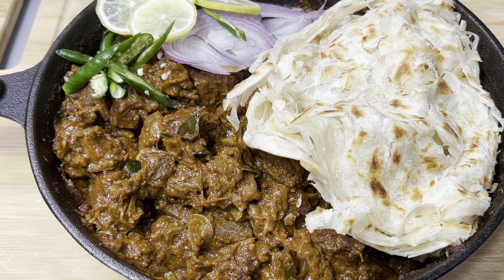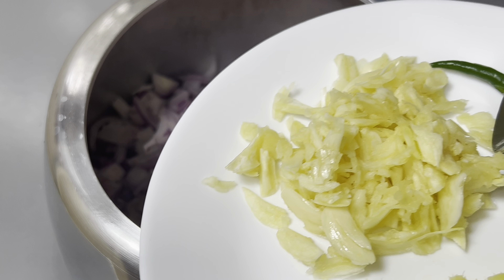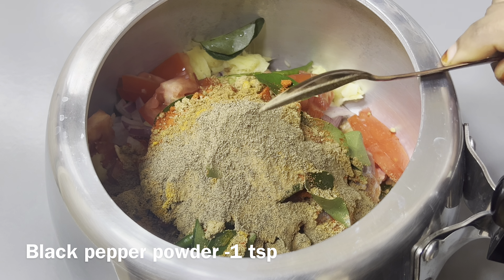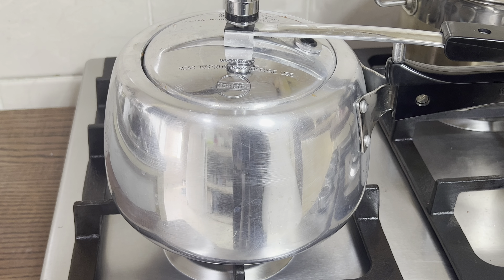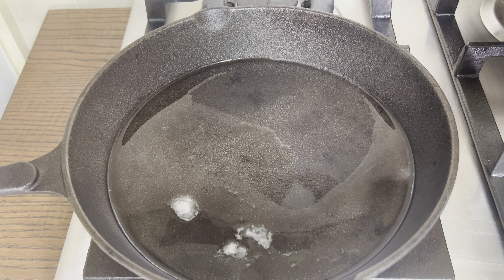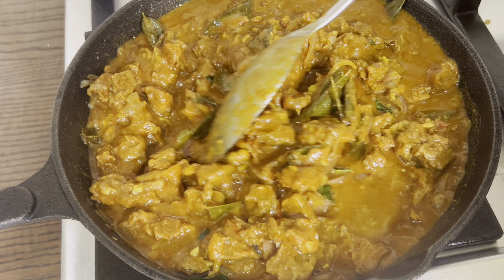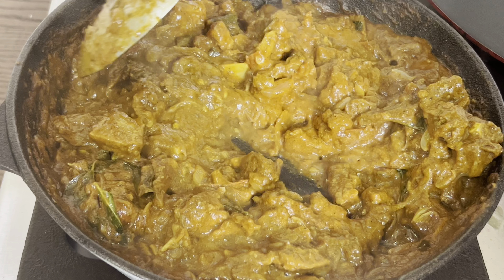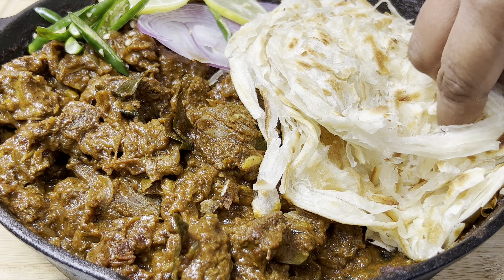പൊറോട്ടക്ക് ബീഫ് ഇത്പോലെ വരട്ടി നോക്കൂ👌😋 | Thattukada Style Beef Roast | Thani Nadan Beef Recipe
THATTUKADA STYLE BEEF VARATTIYATHU

Ingredients
beef -500 g
Onion -2
Tomato -1
chilli powder -1&1/2 tbsp
Fennel seeds powder -1 tsp
coconut oil -1 tbsp
salt
oil -2 tbsp
Ginger garlic -1 tbsp
shallots -1/2 cup
Lime juice -1/2 tbsp

Iftar Food
Iftar Special Beef Curry
Beef Curry
Beef Roast
Beef Varattiyathu
Kannur Food
Kannur Style Beef Curry
Beef Porottayum
Malabar Beef Curry
Kerala Beef Curry and Porotta
Kannur Kitchen
beef Curry Kannur Kitchen
chicken mandi recipe in Malayalam
Fried chicken biryani
poricha koyinde Mandi
chicken mandi by Kannur Kitchen
Kannur Kitchen
Malayalam Recipe
Easy Chicken Mandi
egg banki
chicken mayonnaise box
chicken bread puffs
bread puffs
fried chicken puffs
egg rolls
crispy egg rolls
Easy snacks recipe
Kannur snacks
Iftar snacks recipe by Kannur kitchen
nombuthura recipes malayalam
ramadan dinner recipes
ramadan dinner recipes malayalam
Evening Snacks
iftar special
നോമ്പ് തുറ സ്പെഷ്യൽ
നോമ്പുതുറക്ക് ഉണ്ടാക്കാൻ പറ്റിയ കിടിലൻ സ്നാക്ക്സ്
ചായക്കട സ്പെഷ്യൽ
ramadan special recipe
kannur food
kannur snacks recipe
ഇഫ്താർ സ്പെഷ്യൽ
kannur special food items
kannur recipes
thalassery food
ഞങ്ങളുടെ നോമ്പ് തുറ
കണ്ണൂർ ഫുഡ്
കണ്ണൂർ സ്പെഷ്യൽ
Thenghamuri Snacks
Thalassery Special Thenghamuri Snacks
Egg Kabab
നോമ്പ് തുറക്കുമ്പോൾ പുതുരുചിയിൽ
Egg Kabab malayalam
Iftar 2022 Recipes
Malabar snacks
Chicken Samosa
Layered Chicken Samosa
Iftar snacks
How to make samosa sheet
Samosa sheet malayalam recipe
Spring Roll sheet
Variety Snacks
Vegetable Samosa
Ramdan snacks recipes
Iftar snacks malayalam
Simple snacks
Simple recipes
Tasty snacks
Tasty recipes
Tasty food
Quick recipes
Vegetable Spring roll recipe
Veg spring Roll
Veg spring roll sheet recipe
Instant Samosa Sheet
Iftar Snacks
Easy recipes
Recipes
Snacks
Nalumani palaharangal
Palaharam
Bread pakoda
Indian
Kerala
Kerala food
Quick dishes
No oil snacks
Steamed snacks
Bread fry
Bread toast
Snacks malayalam
Snacks malayalam
4mani palaharam
Evening snacks recipes
Snacks recipes
Indian foods
Indian clicks
Indian snacks
Samosa
Iftar special snacks
Iftar recipes
Kannur snacks
Easy egg recipes
Ramadan snacks
Ramzan recipes
Iftar recipes
Malabar recipes
Malabar foods
Roll recipes
Kannappam recipe
Malabar snacks
Steamed snacks
Steamed snacks recipes
Cutlet
Cutlet malayalam
Cutlet recipes
Cutlet recipe malayalam
Chicken cutlet
egg cutlet
irachi pathal
Vegetable cutlet
Shawarma cutlet
Shawarma
Iftar snacks